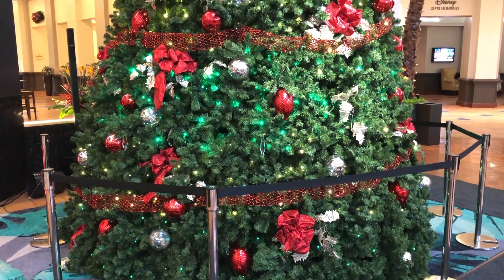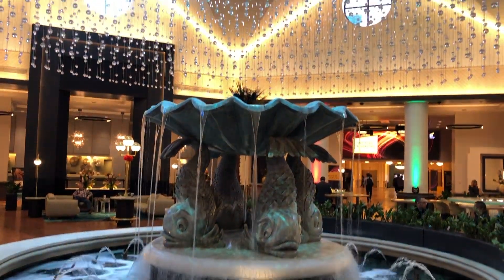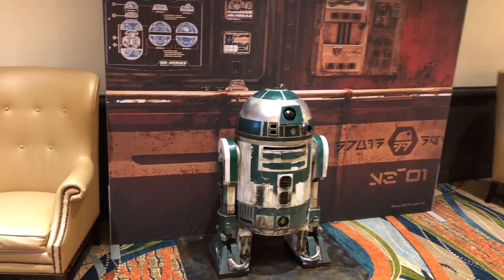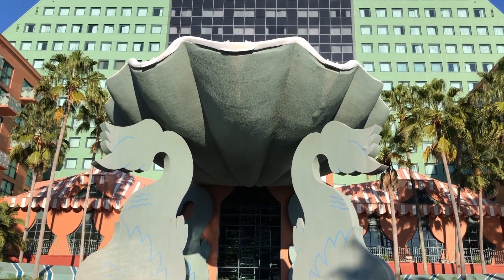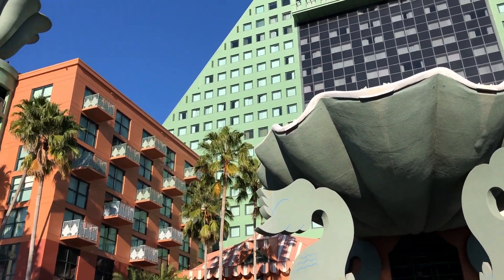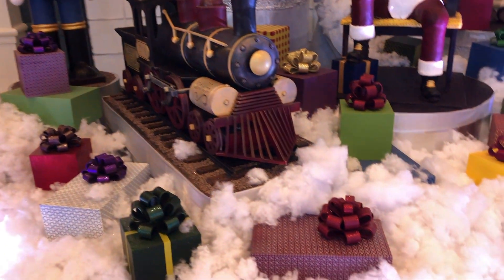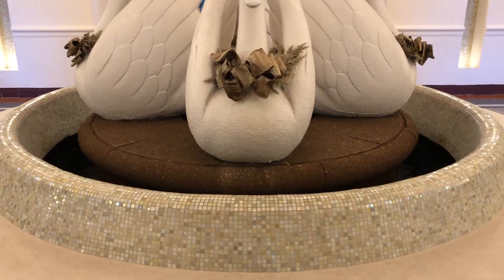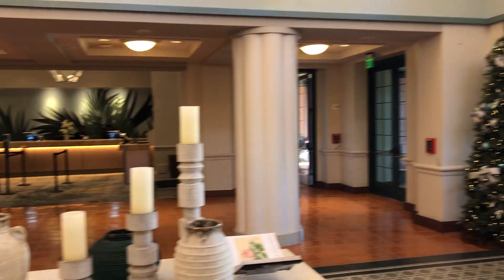Merry Vlogmas Day 21! Christmas at Walt Disney World's Swan and Dolphin resorts!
This video will take you to the Swan and Dolphin resorts in Walt Disney World. I will show you the Christmas Tree at the Dolphin and the chocolate display at the Swan. I hope you enjoy!